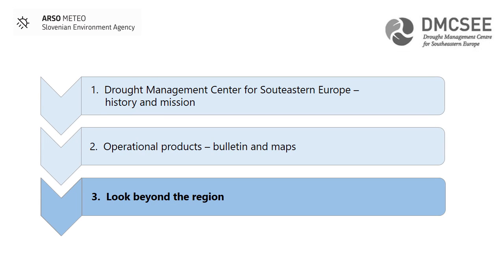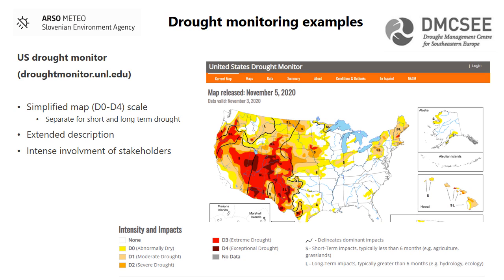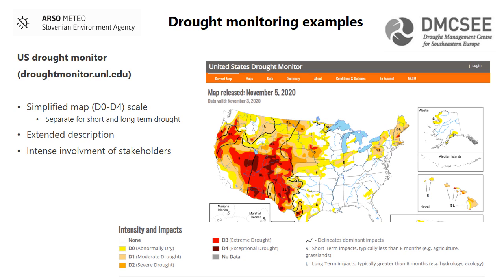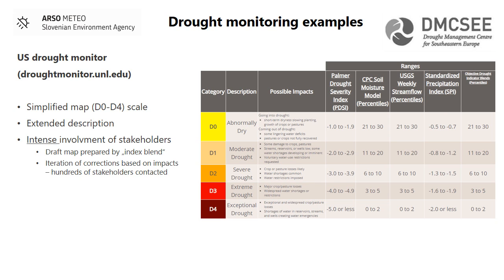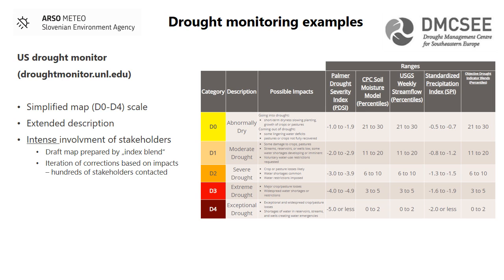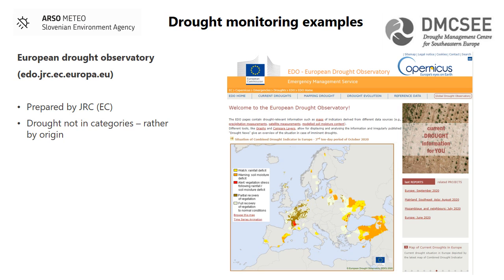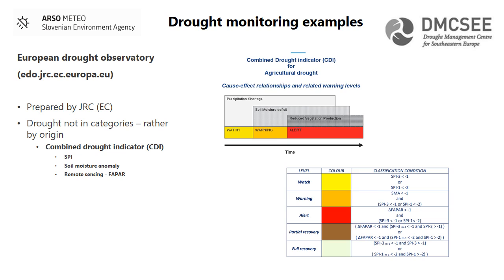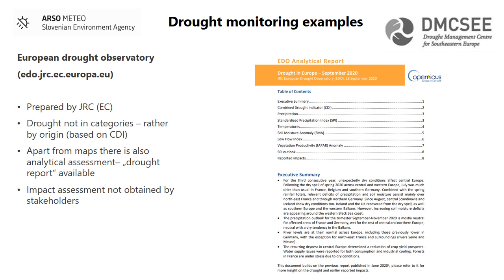Introduction to DMCSEE part 3